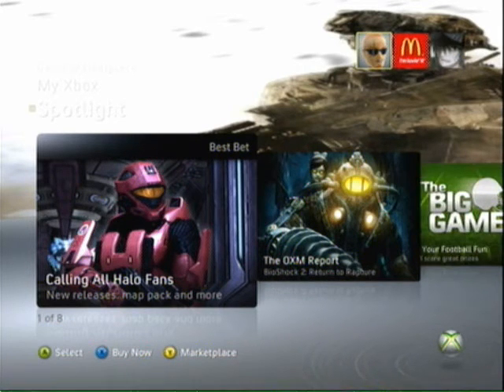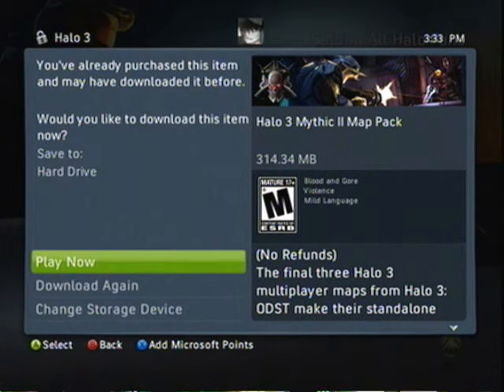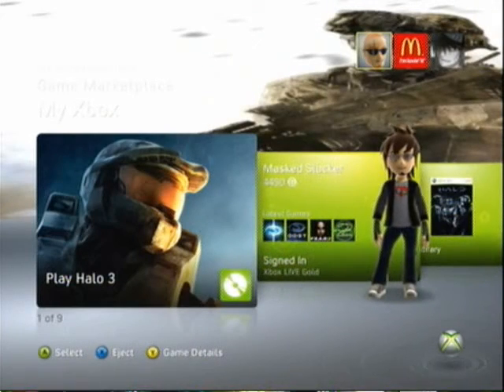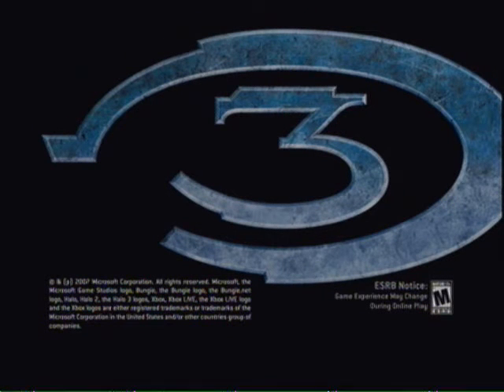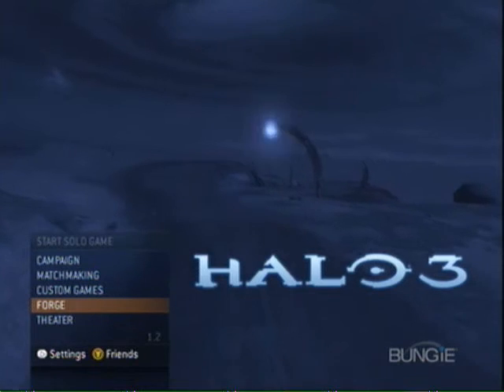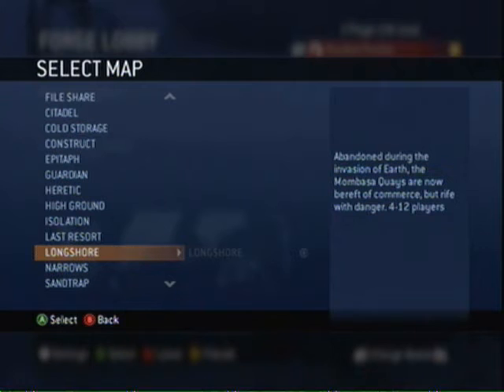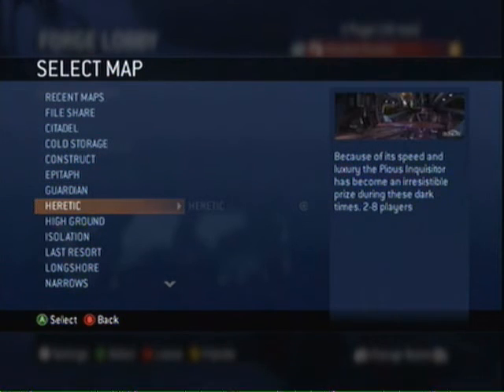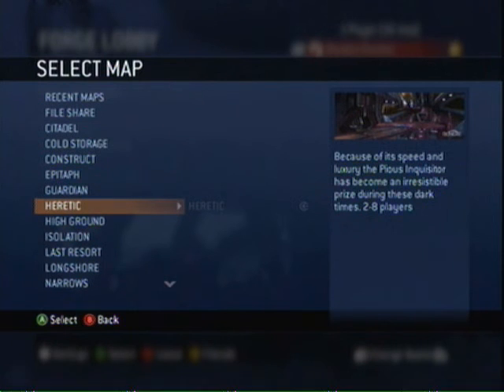The halo 3 second disk maps are now availble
Well there here the maps that were only on the halo 3 ODST second disk are now avaible on marketplace doe the original Halo 3